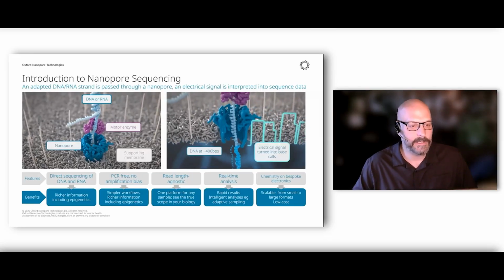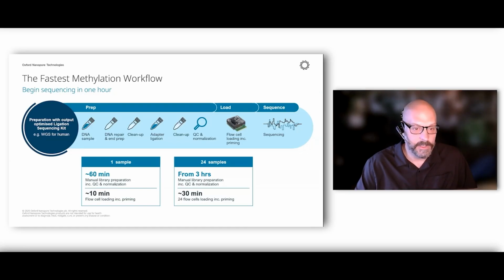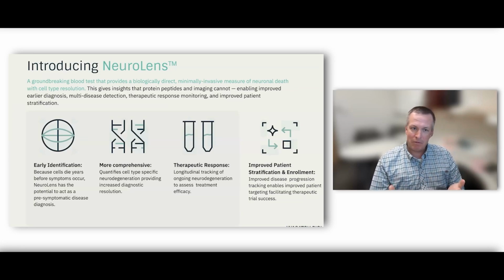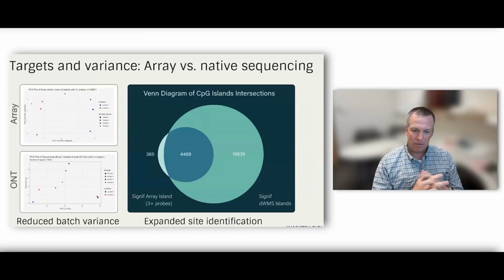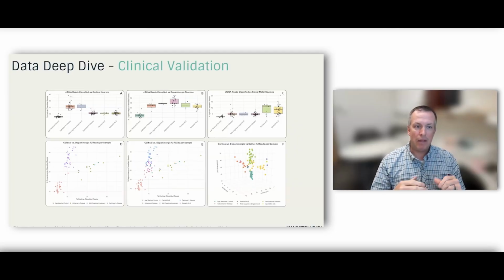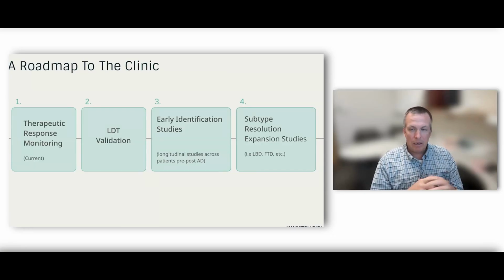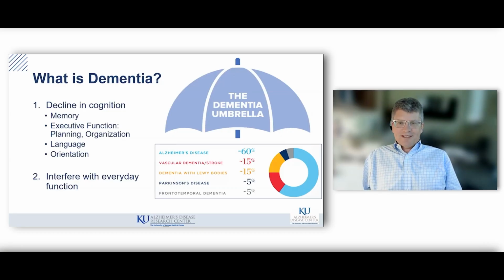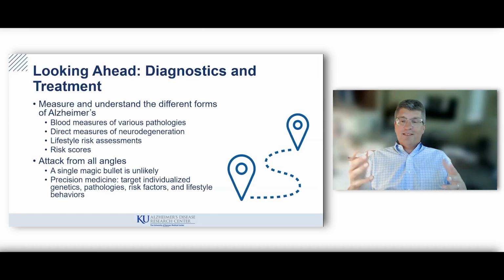cfDNA Methylation Sequencing: A Precision Tool for Early Detection of Neurodegenerative Disorders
In this webinar, speakers explore how analysis of cfDNA, powered by Oxford Nanopore Technologies, is advancing the detection and monitoring of neurodegenerative conditions such as Alzheimer’s and Parkinson’s.